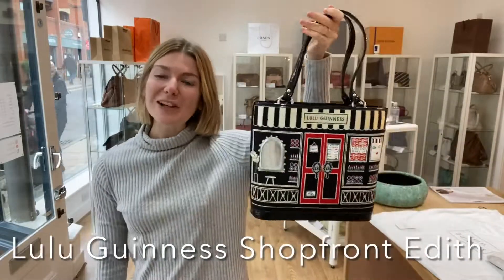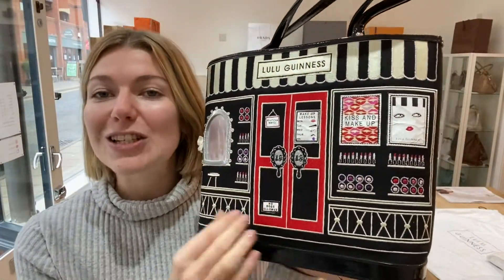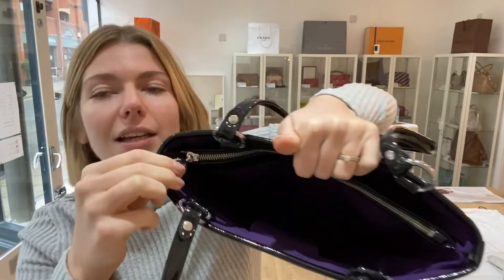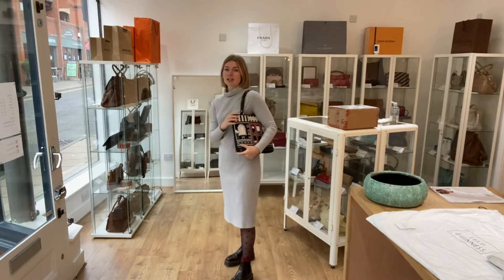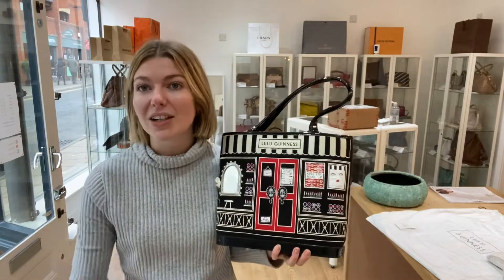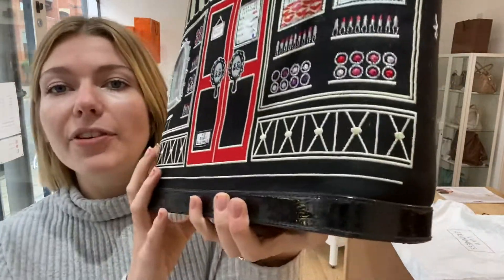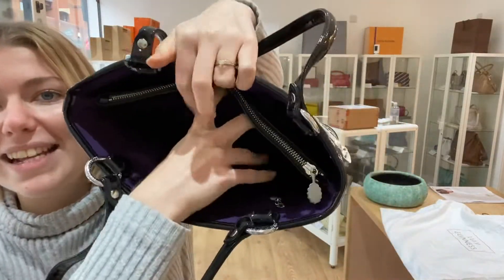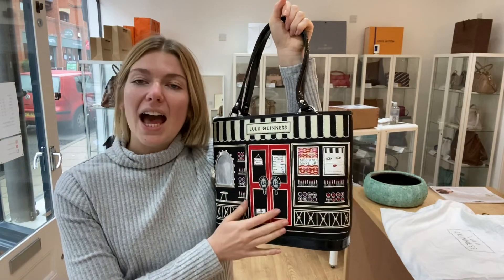Lulu Guinness Edith Shopfront Bag Review